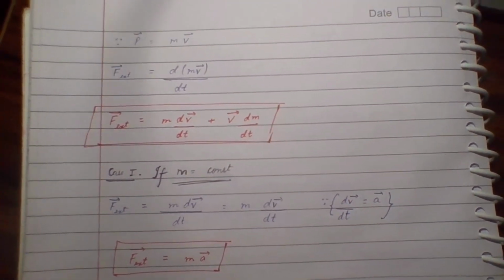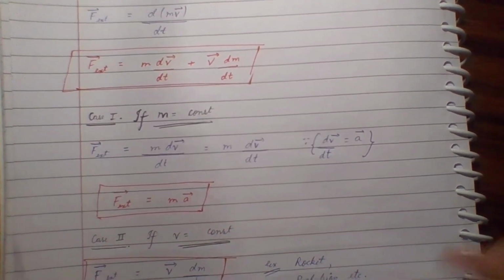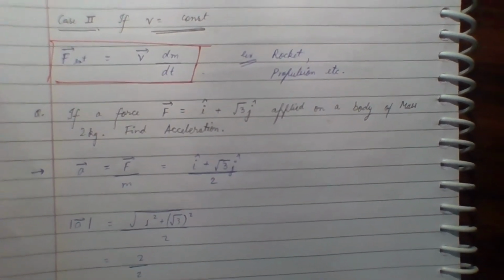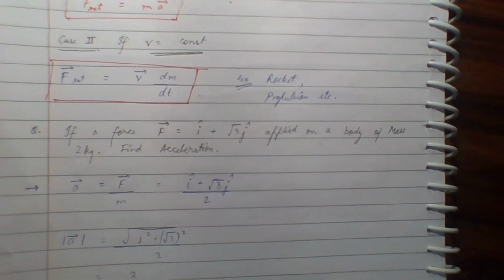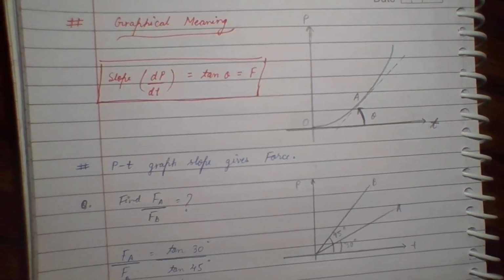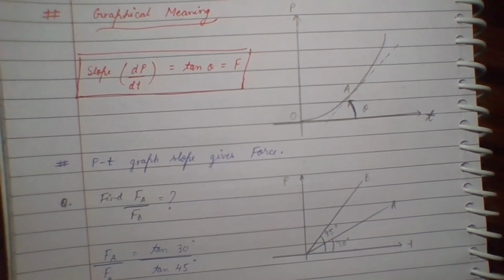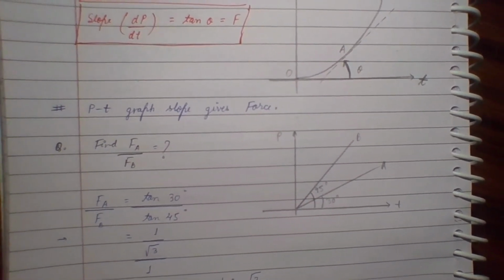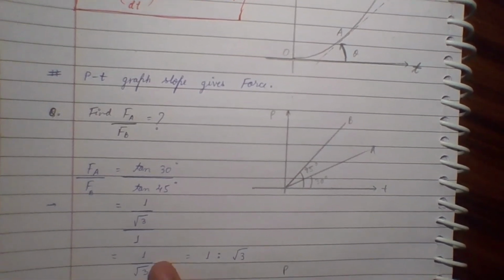NEWTON'S LAWS OF MOTION (PART 3)[2nd law of Newton]